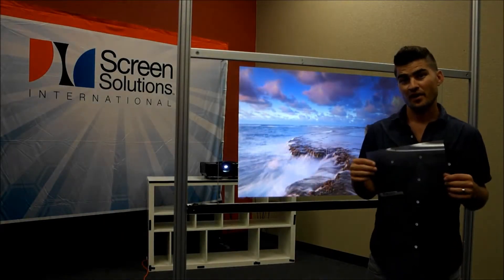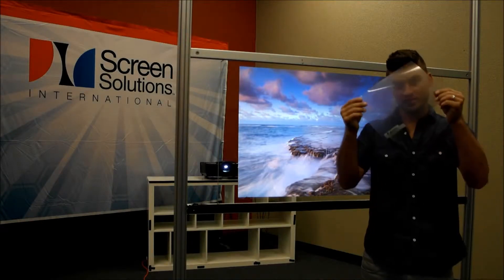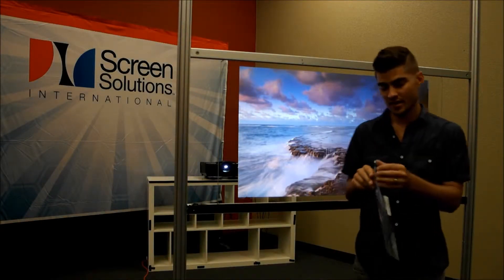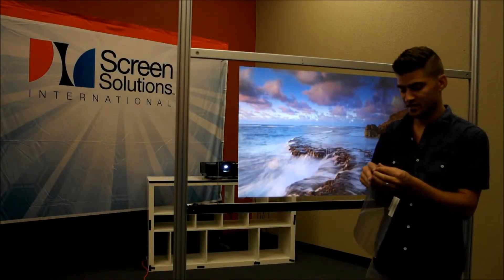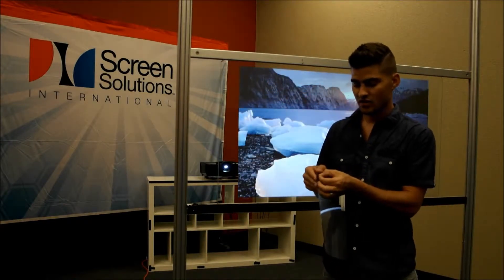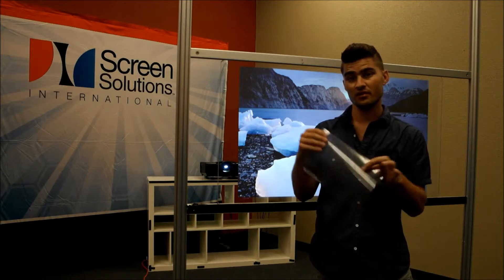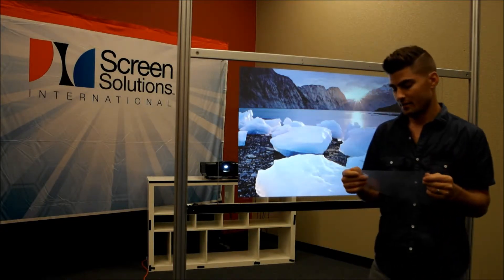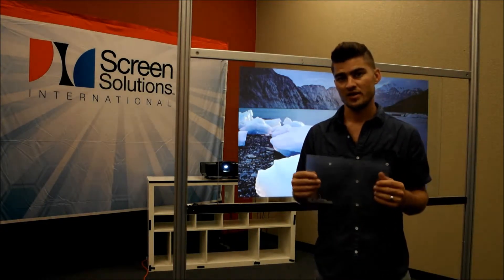Transparent Rear Projection Films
Transparent Rear Projection Films give you the ability to create true floating full motion or static image displays, the Rear Projection films are 97% clear so when not being projected on your clear glass or acrylic can still be used to display products. Transparent Rear projection films can also be used with touch films and touch frames to create a holographic touch screen experience.